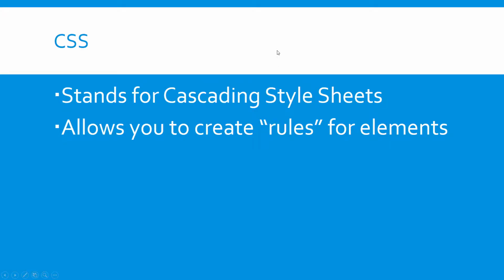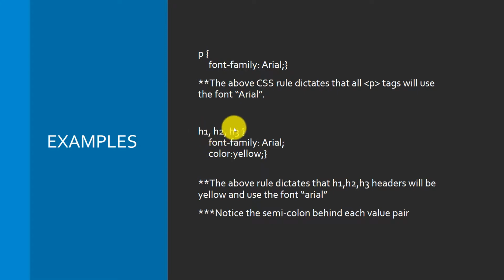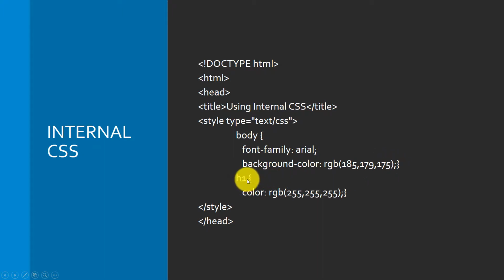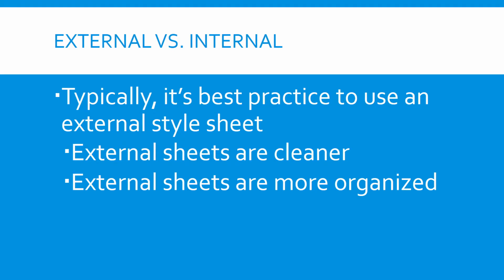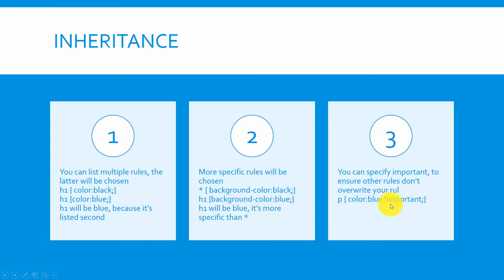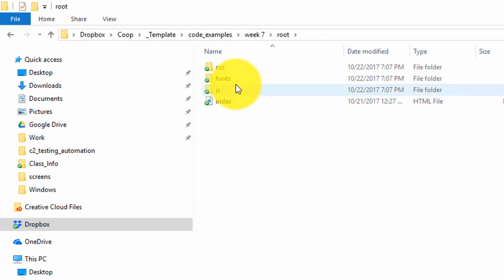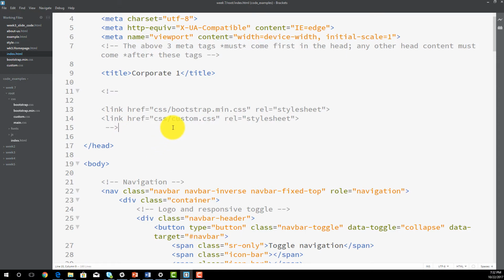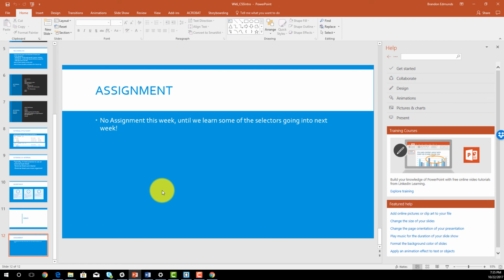COOP - Intro to CSS - Wk7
This week, we'll introduce you to CSS!